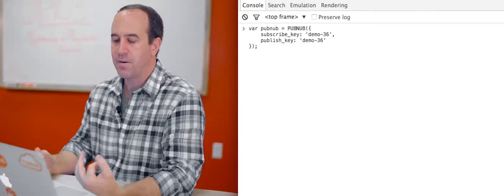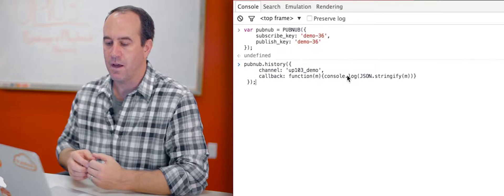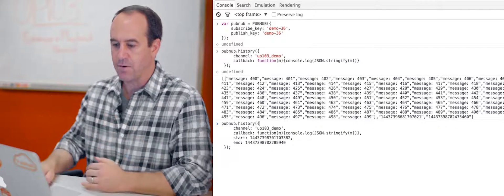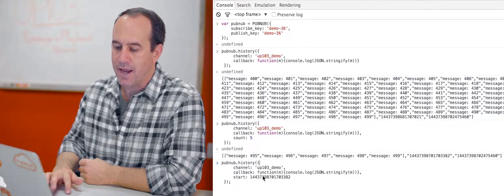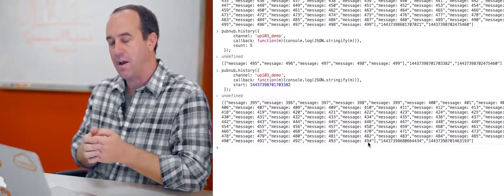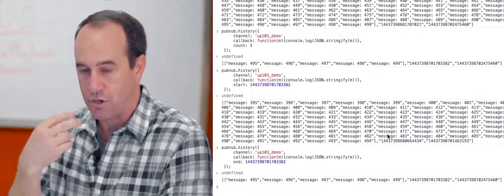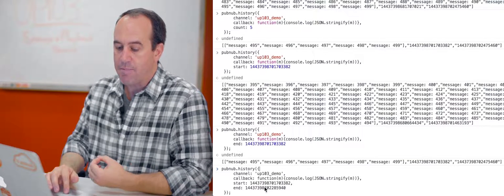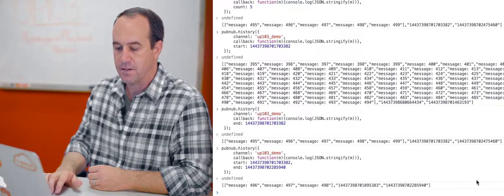UP103.2: Storage and Playback Demo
To work along, head over and grab your free keys from PubNub

UP103: Total recall. Learn how to use our History API to retrieve past messages.
This lesson: a quick demonstration of the history API.